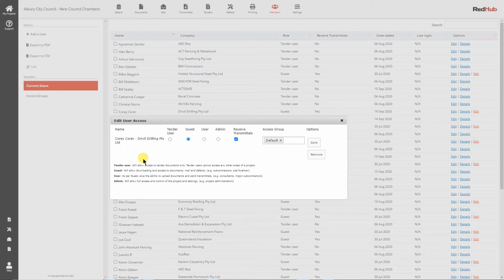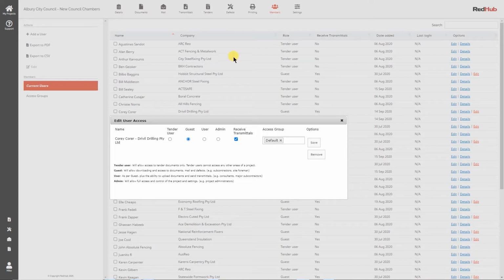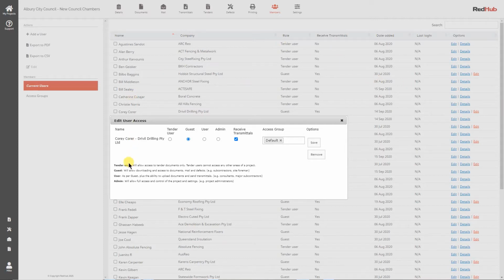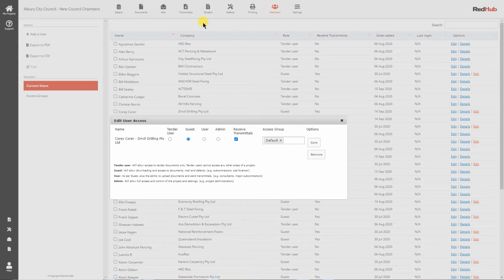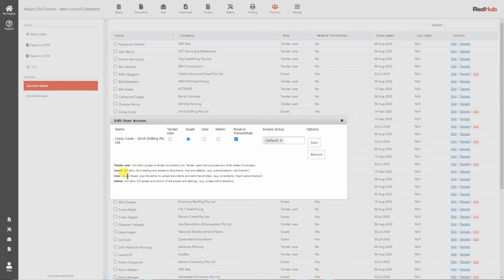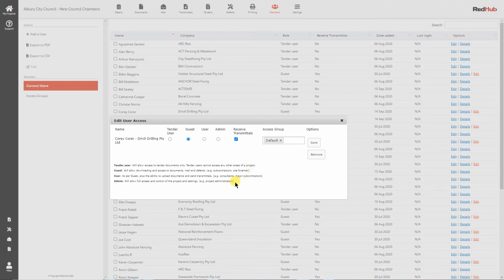The Different Levels of Users in RedHub V2